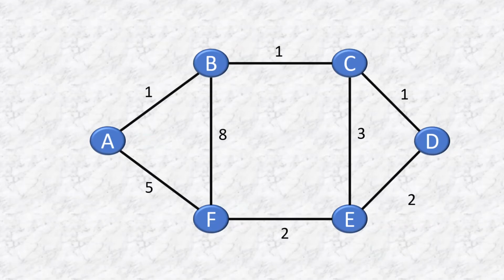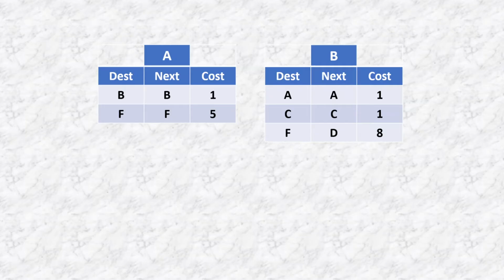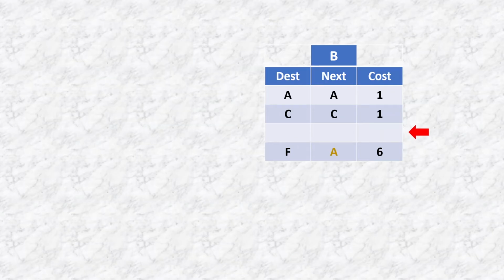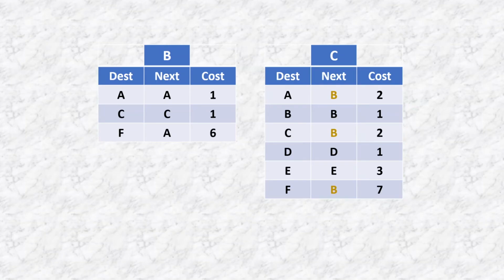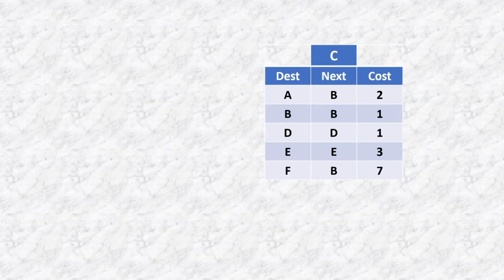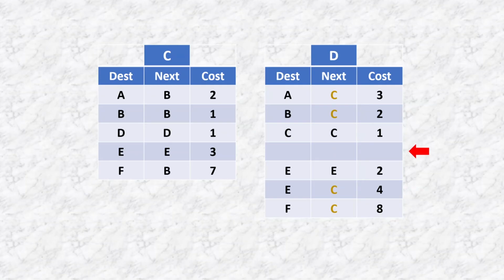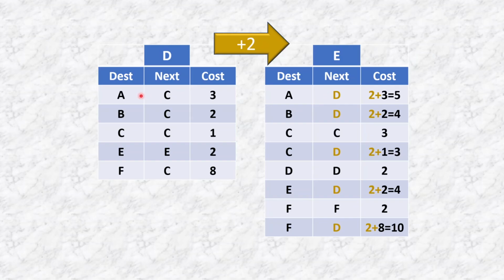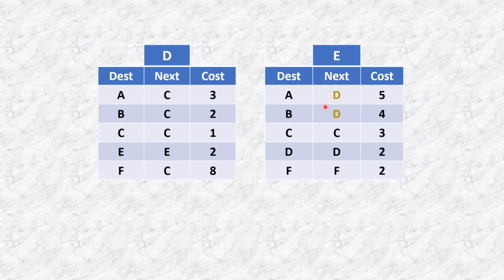Application layer (3b/5): The Bellman-Ford algorithm (Computer networks)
This video illustrates the operation of the Bellman-Ford algorithm that finds the shortest path to other nodes in a graph.  The algorithm is applied to a simple example, and the various steps and options described at each step.  The specific application area is routing in computer networks, and the assumption is made that the cost to traverse a link between two nodes is equal in both directions.

Given that the exchange of routing tables in a network may occur asynchronously, any illustration of the operation of the algorithm has to make some simplifying assumptions about the illustration.  The current video assumes (unrealistically) that the routing tables are forwarded in a round-robin fashion.  Despite this simplification, the viewer should still be able to follow the operation of the algorithm in general.